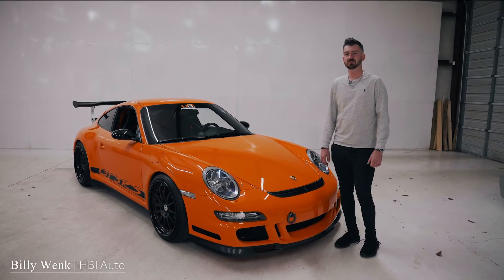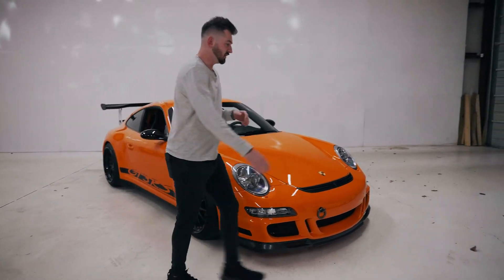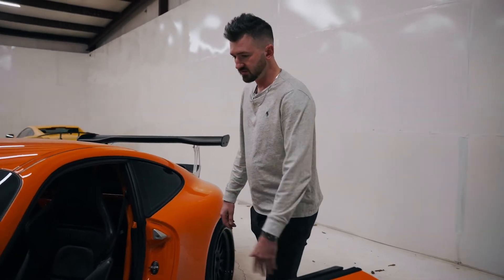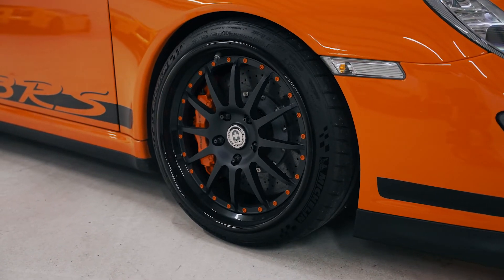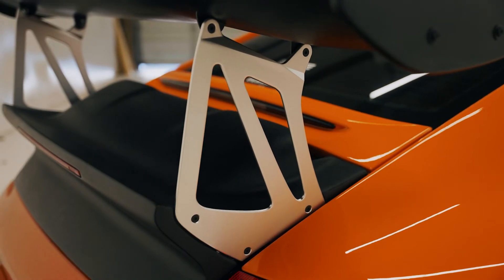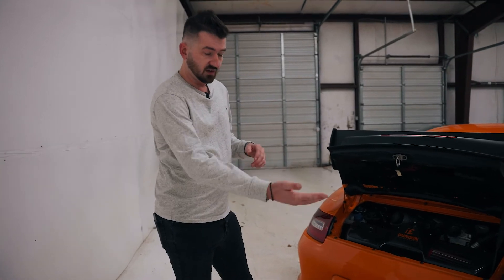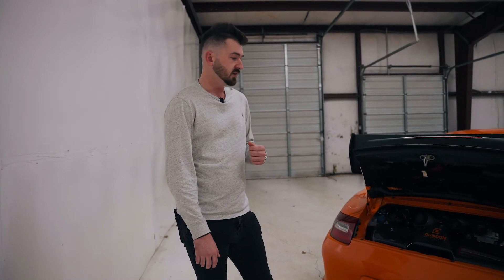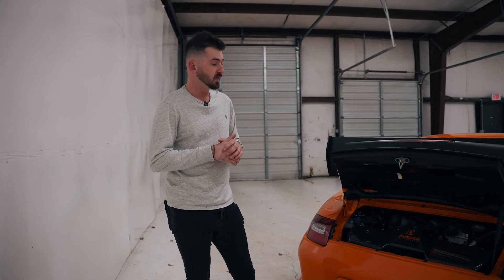Billy Wenk's Porsche 997 GT3RS Introduction!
Billy Wenk introduces his GORGEOUS Porsche 997 GT3RS and shows us around his stunning build and discusses future plans for the car.